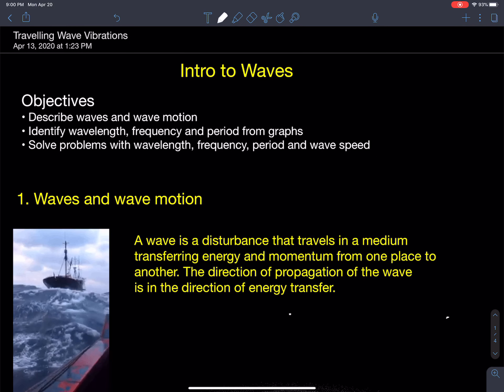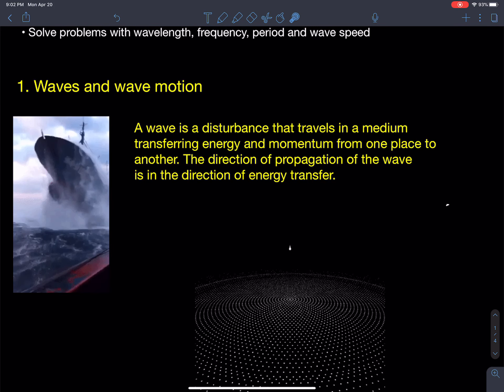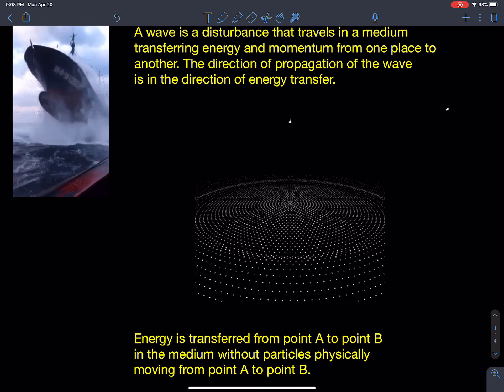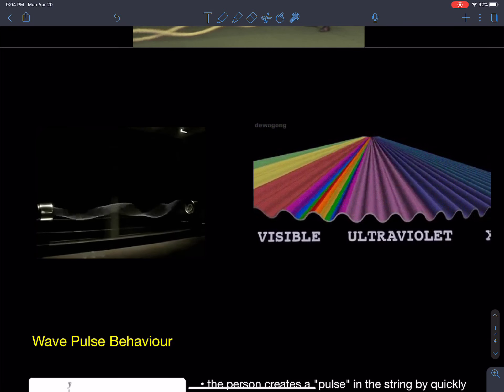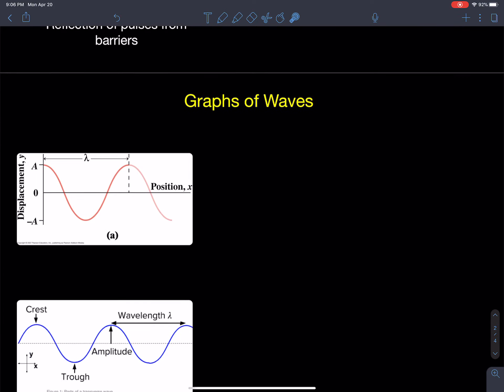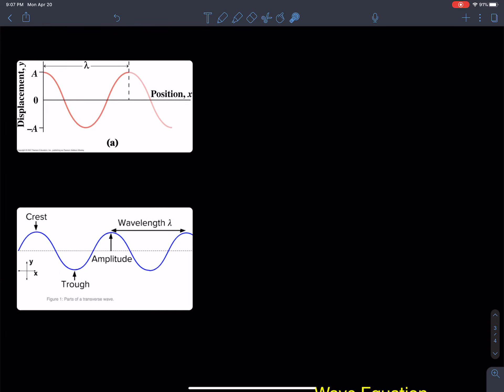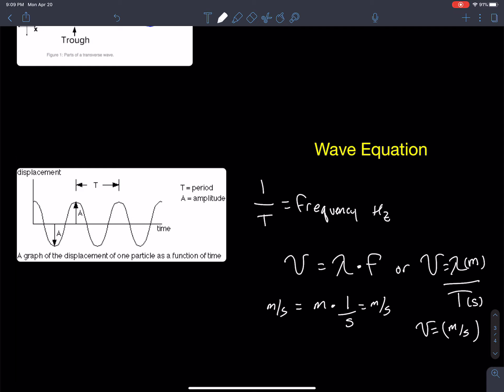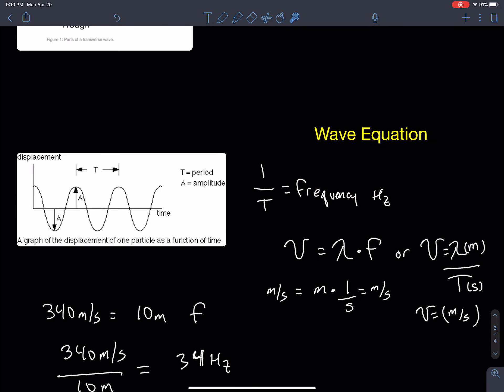IB physics - Intro to waves